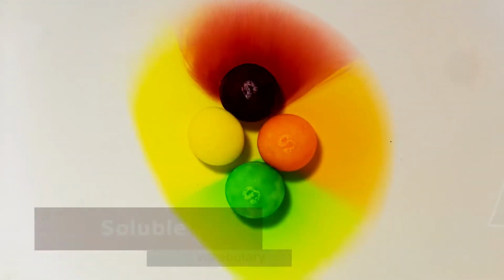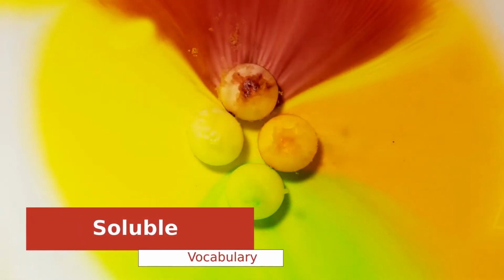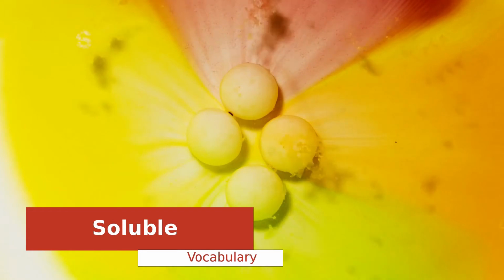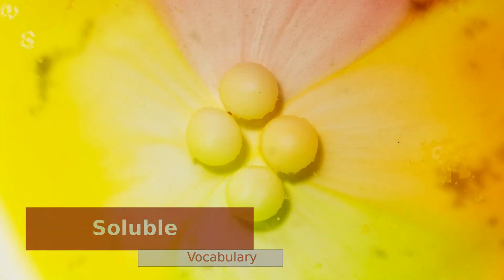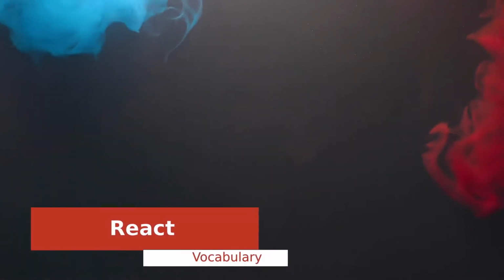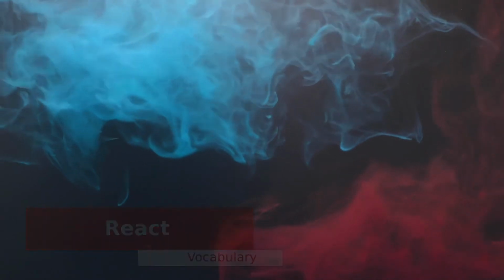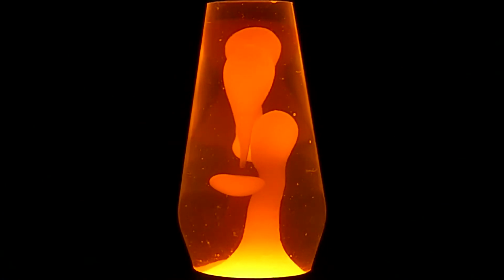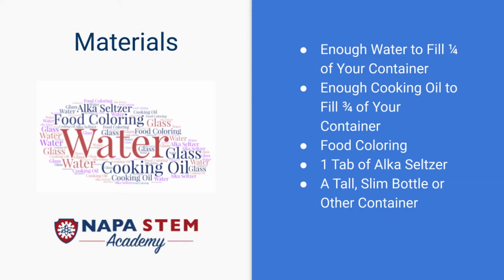Lava Lamp Science Activity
Create a home made version of the famous lava lamp!  Play with the ideas of density, the liquid state of matter, chemical reactions that produce carbon dioxide, and other science topics!  But mostly have fun!